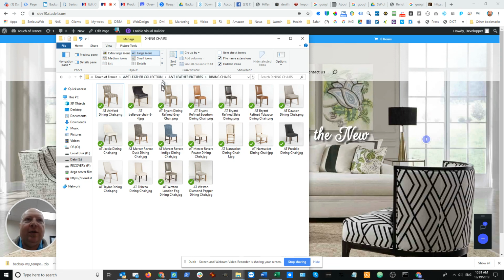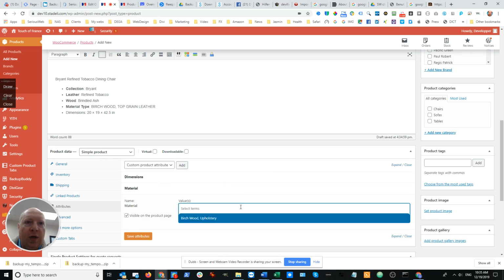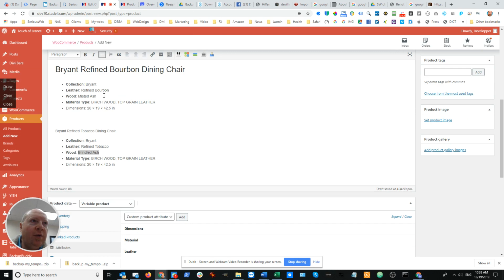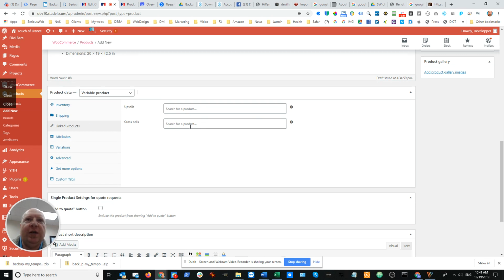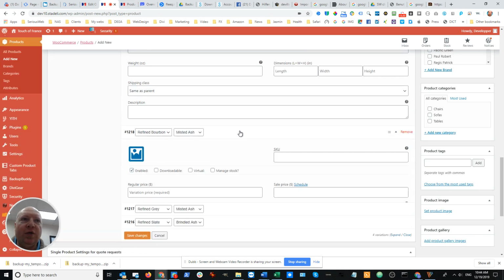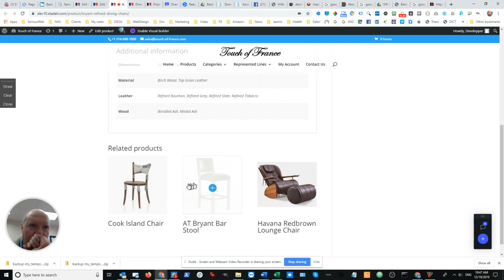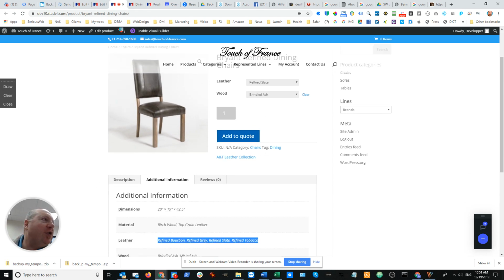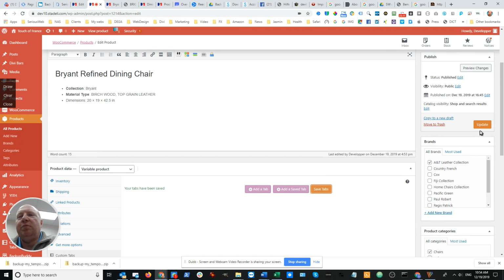SeriousWeb Training Videos Create a Product with variations in WooCommerce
This video explains how to build a product with variations in WooCommerce on WordPress.

Pls. visit seriousweb.ch for more information on professional Web Design, WebShops and Small Business Application development.